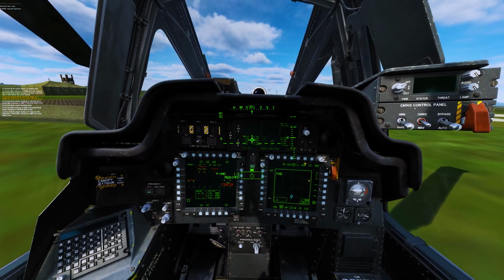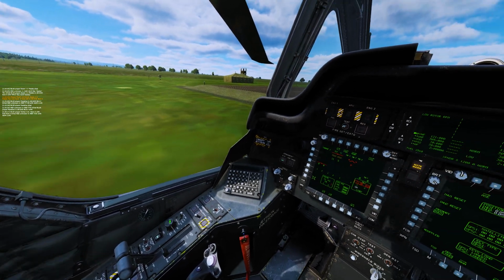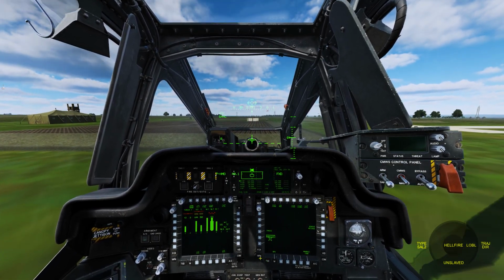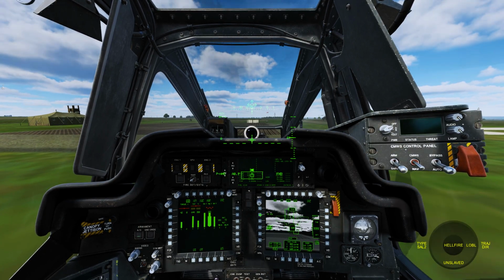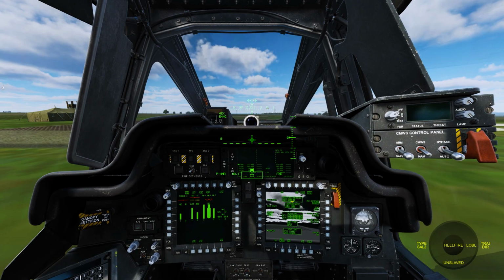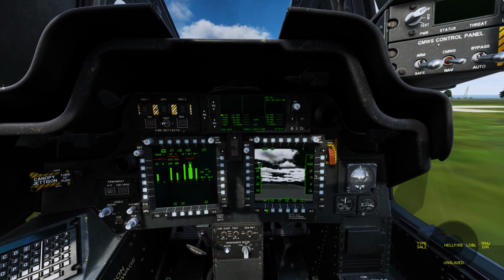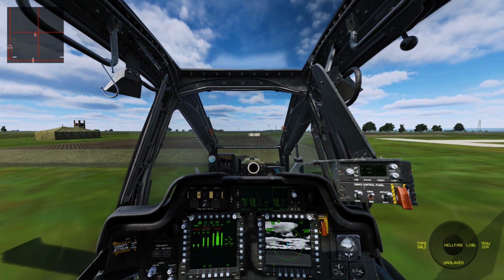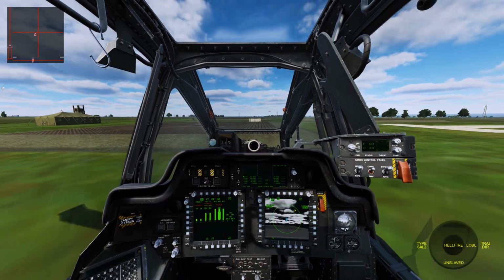DCS World | Apache Startup, George A.I. Usage, & Hellfire Killing Guide In 4K 60FPS UHD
Here you have Potato's startup for the AH-64D in multiplayer. Again, on the rotorheads server, we start up our aircraft. Go over and describe the weapons, trim required for takeoff, and Hellfire implementation. Hope you all enjoy the video. Please comment your suggestions for future videos below. We have waited for the apache for so long, and now here she is! Happy Apache Day!
-BPG